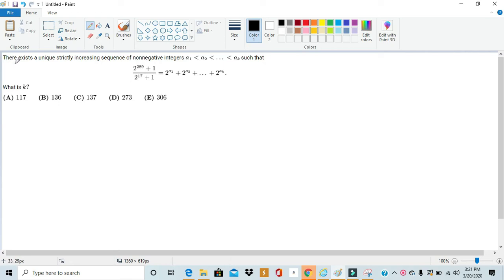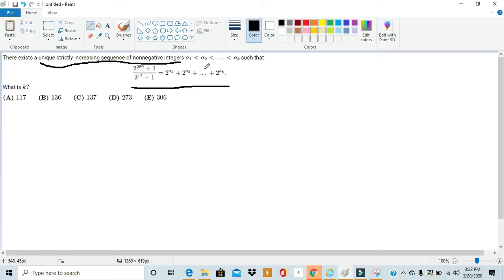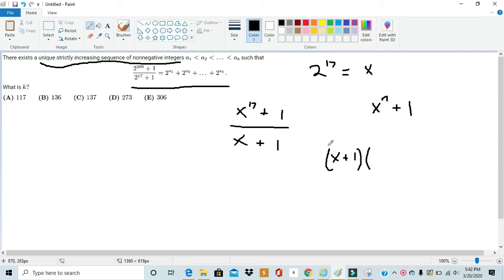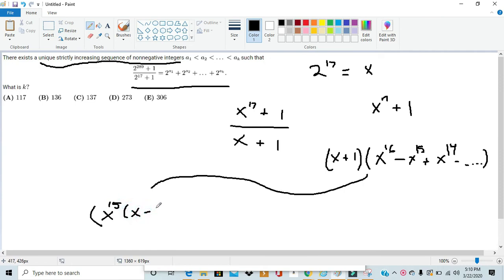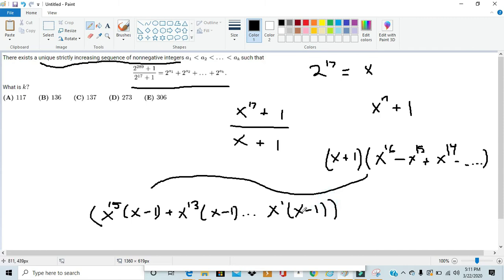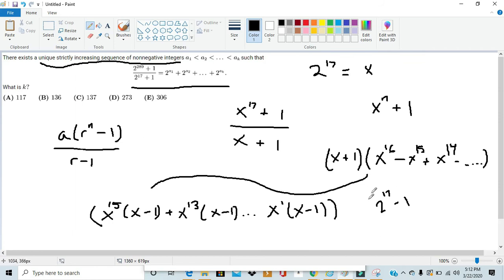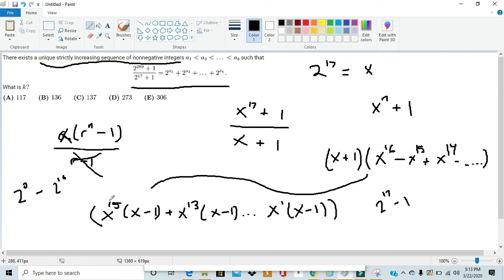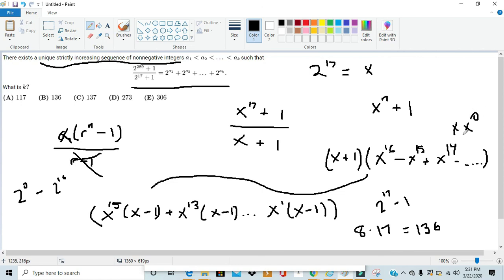Solving AMC 10A 2020 #21 / AMC 12A 2020 #19. Easier than it Looks!!!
In this video, we try to explain how to solve the infamous number 21 on the 2020 AMC 10.